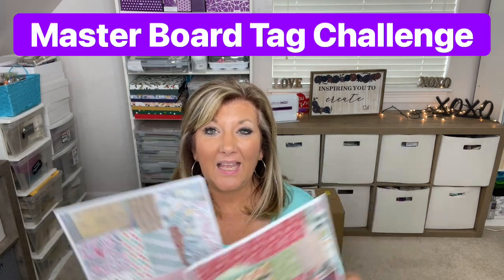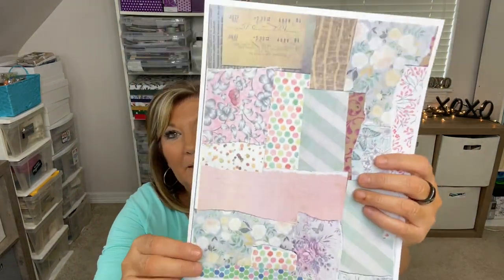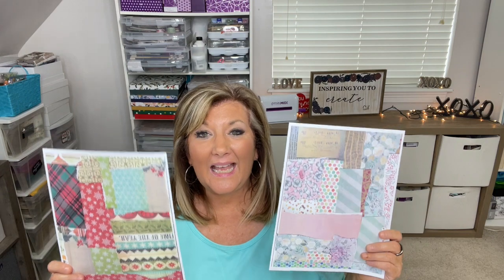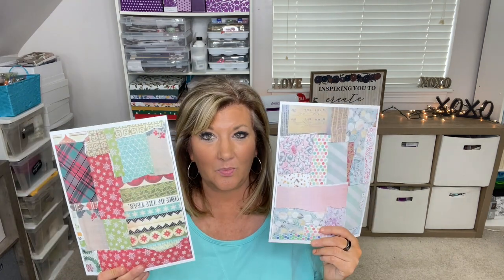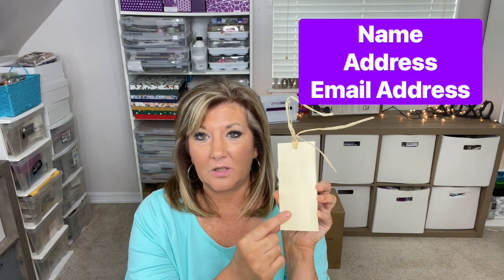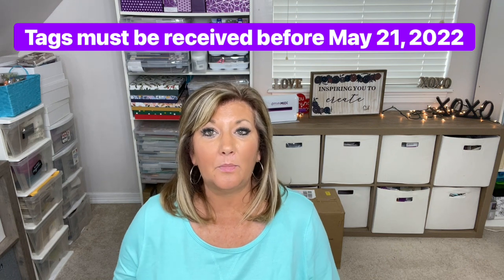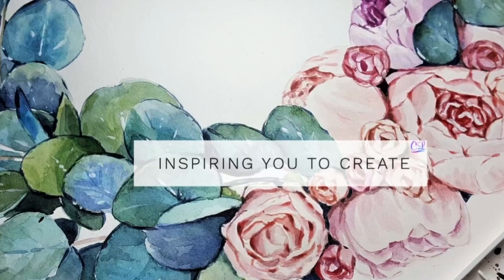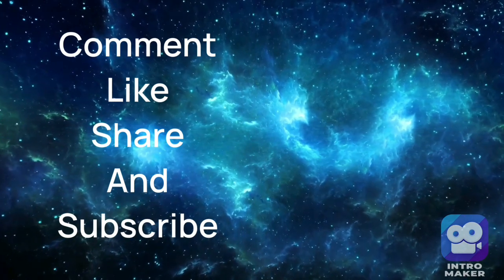Master Board Tags Challenge | May 1-21, 2022 | Enter 🏆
Today I announce the the Master Board Tag Challenge.
Create a Master Board and Make your tags. See below giveaway guidelines for links to videos on my Master Boards and making tags.

I have to receive them before May 21st, 2022. I will draw a winner on May 21st.
You may submit as many tags as you like for one entry each.
The winner will receive a $20 Amazon gift card from me.

Please pay close attention to how you enter and claim your prize!! The winner announcement will be May 21, 2022.

2. Must be 18 years or older, or have a parent’s permission to enter
4. Each tag submitted is an entry with an opportunity to win.
5. The prize is a $20 Amazon Gift Card
6. Open US and Canada
8. Winner must claim the prize within 7 days of the drawing or forfeit and another winner will be chosen

MASTER BOARD VIDEOS
Crafts N Games Creating Tags from Master Boards for Junk Journals and Paper Crafts

Crafts N Games Creating My First Master Board for Junk Journals and Paper Crafts

Long Sewing Needles

Waxed Thread

Awl with Wooden Handle

Short User Profiles:
Now on TikTok @CindyALewis

Write to me 🐌 mail at